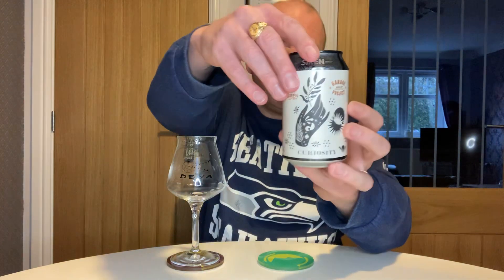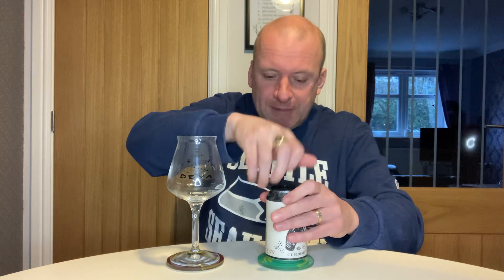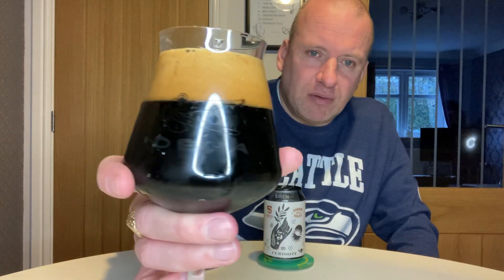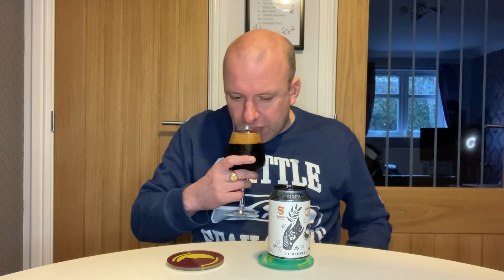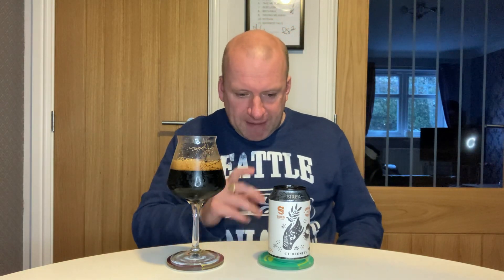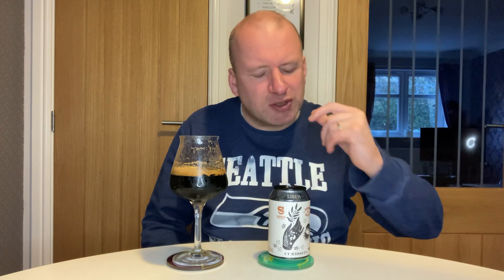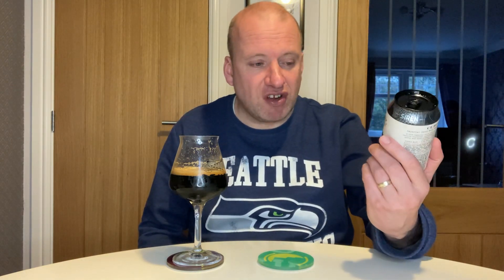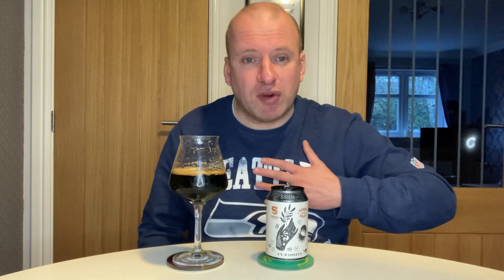Siren X Garage Project - Curiosity beer review